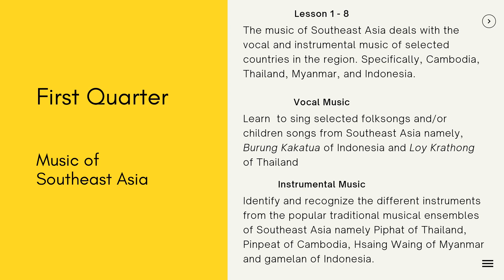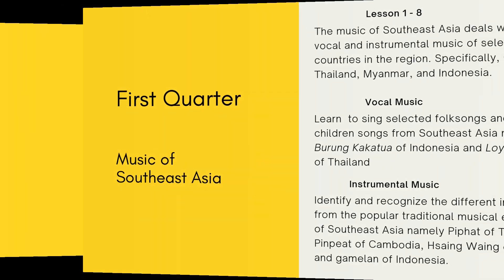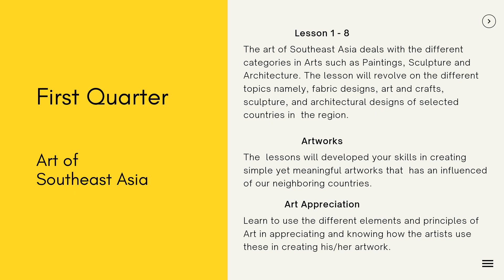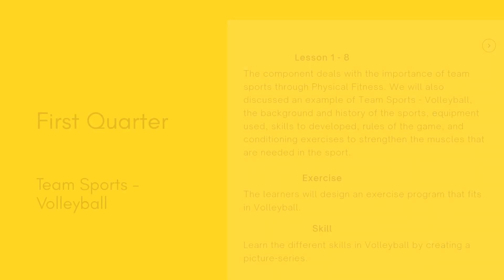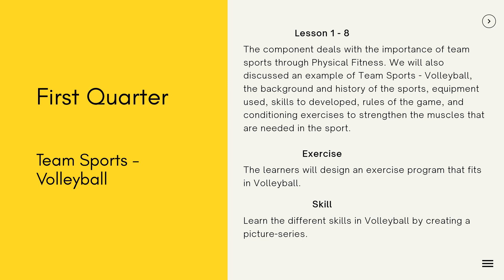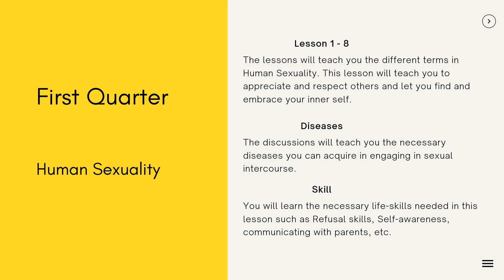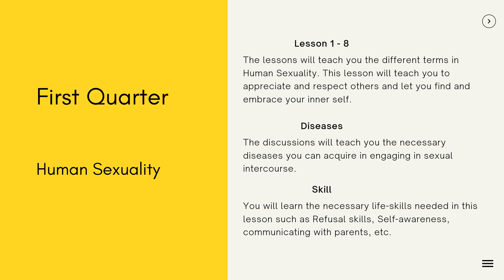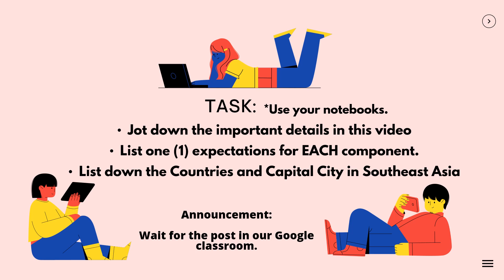MAPEH 8 Overview First Quarter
This video is an overview of the topics that the learners will learn in the First Quarter of MAPEH 8.